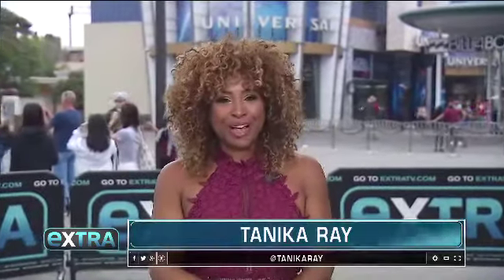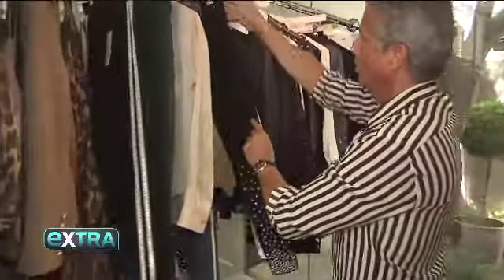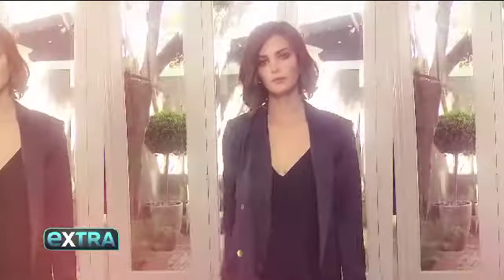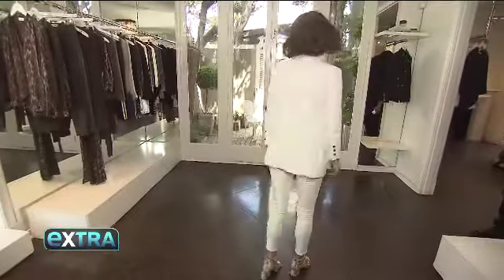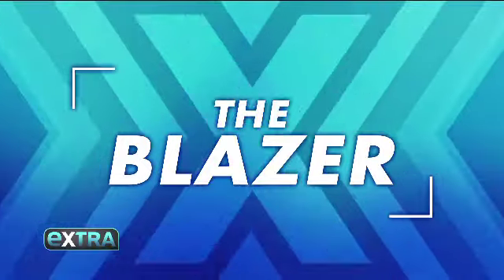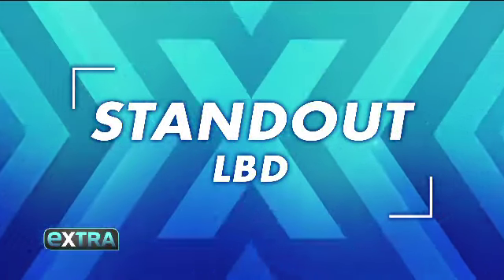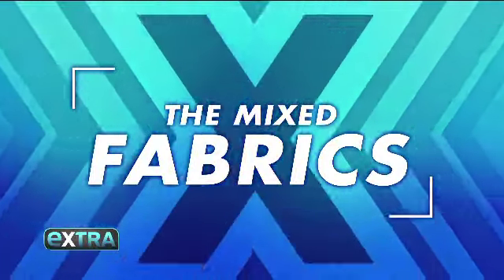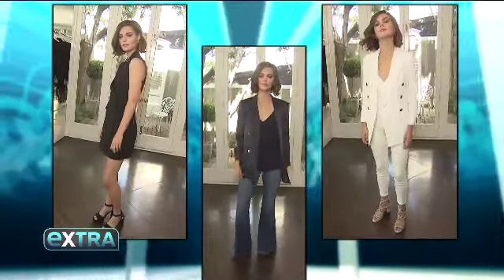L'AGENCE + ExtraTV Presents: Fall 2018 Collection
Go behind-the-scenes of the Fall 2018 Collection with Jeff Rudes & ExtraTV at L’AGENCE’s flagship store on Melrose Place as he creates essential looks and discusses the season’s defining trends. Get advice on selecting denim, blazers and creating a statement style.